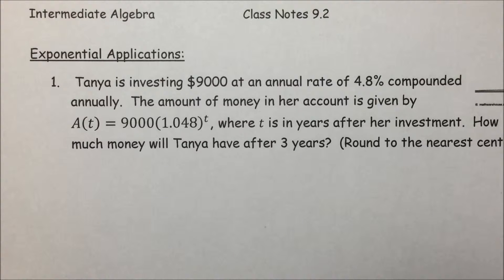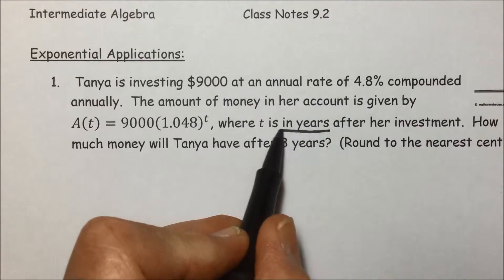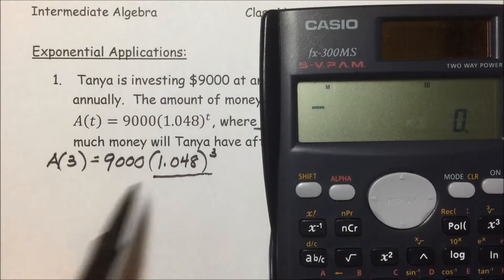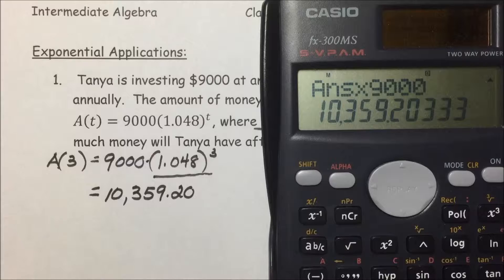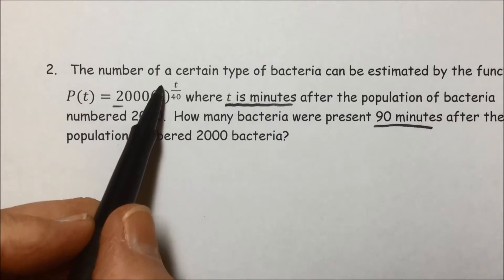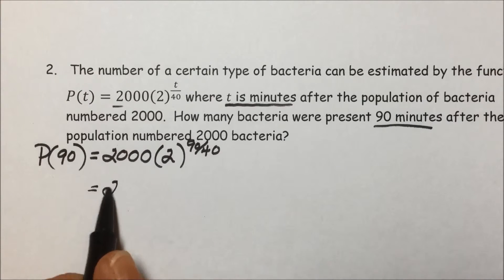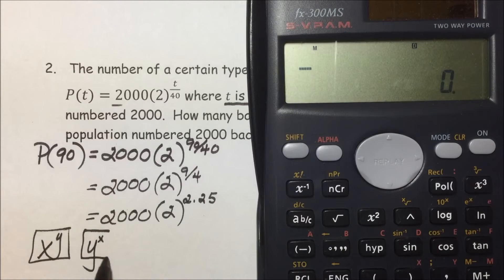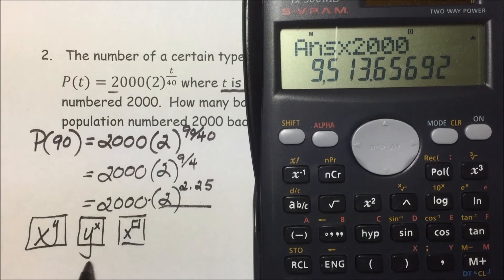Applications using Casio fx-300MS: Exponential Functions-Intermediate Algebra Unit 9 Section 2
This video lecture (4 of 4) features coverage on exponential functions. Exploring exponential applications using the Casio fx-3000MS calculator is the focus of this video lecture.

An associated note page corresponding to this lecture is available

Topics and terms featured in the Ch 9 Section 2 sequence: graphing exponential functions, equations with x and y interchanges, and applications of exponential functions.